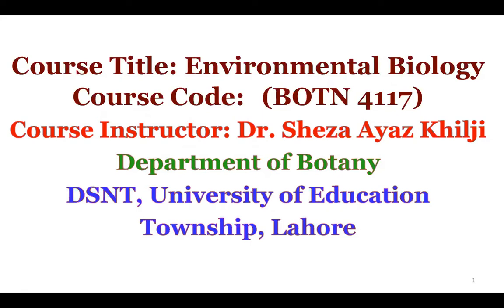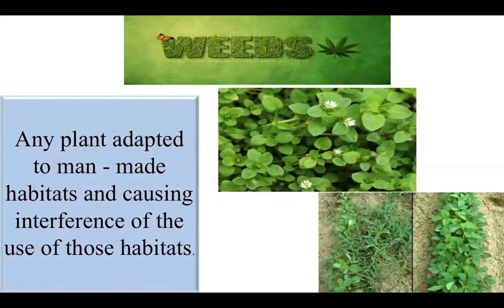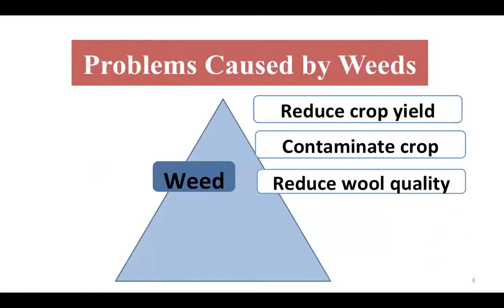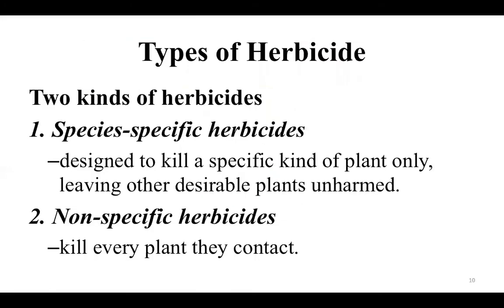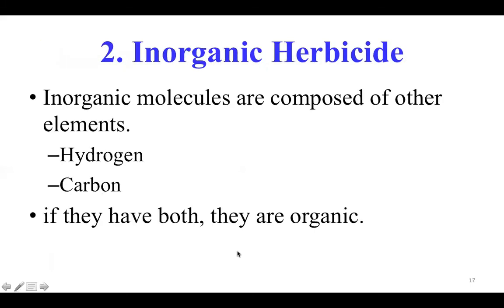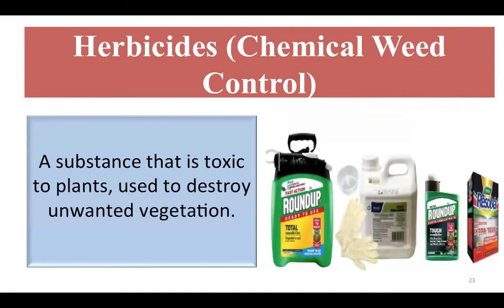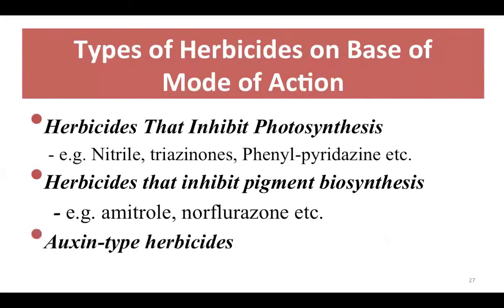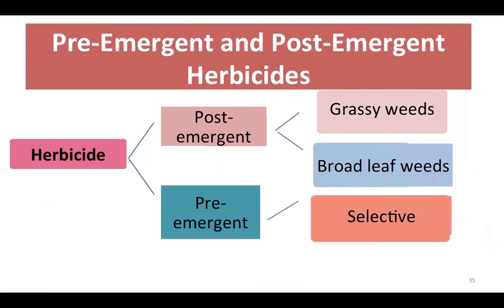Sediment Pollution & Herbicide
Knowledge About :
1- Weeds and its Importance
2_ Characteristics of organic Herbicide
3_ How do Herbicide work
4_ Herbicide Mood of Action
5- IMPORTANCE OF WEEDS
6- HERBICIDE ACTION
7- PRE- EMERGENT AND POST -EMERGENT HERBICIDES
8-Do herbicides pollute groundwater..?
Groundwater contamination: Pesticides, when sprayed on crop plants, are able to flow below the surface of the ground, reaching water-bearing aquifers, thereby contaminating groundwater, making it unsuitable for both human and agricultural uses. Marine Life: Pesticides being chemicals are harmful to live.